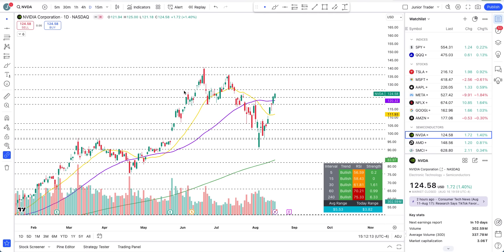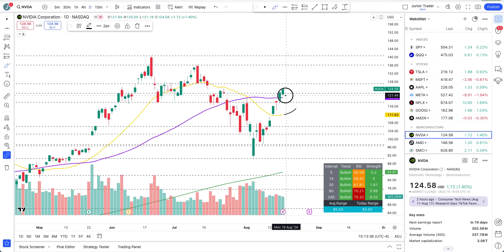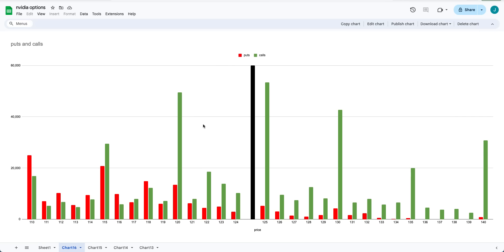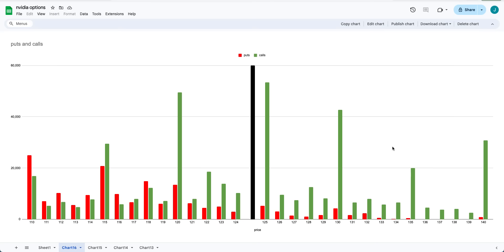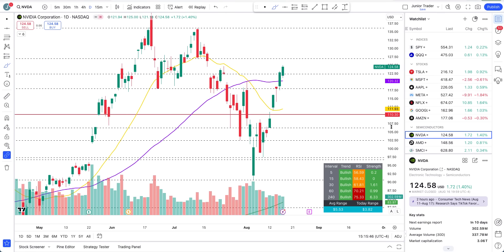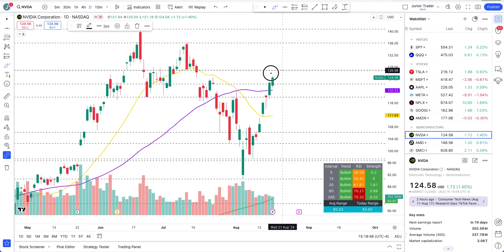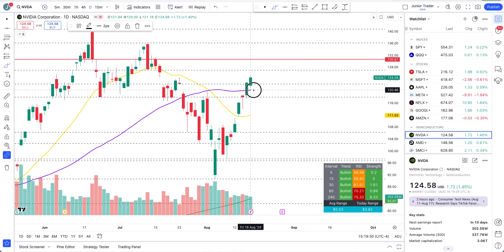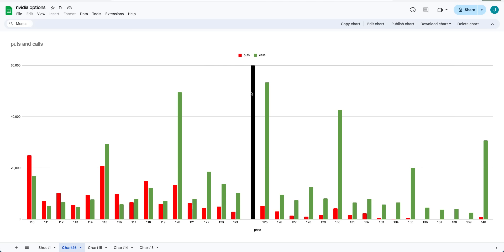Nvidia Stock Options Analysis | Calls Or Puts? Nvidia Stock Price Prediction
Nvidia stock has changed everything again. In which direction can we make money on Nvidia stock? How to trade Nvidia and what levels to watch lets cover all of that in this video.
Want access to my trading bots & indicators that you see in the videos?

All analysts are still super bullish on Nvidia but can Nvidia stock cool off before that and can it come much lower and surprises everyone? Nvidia stock has been a very strong AI play.